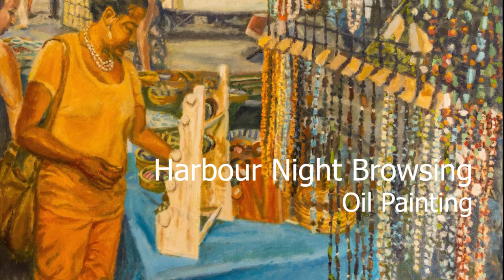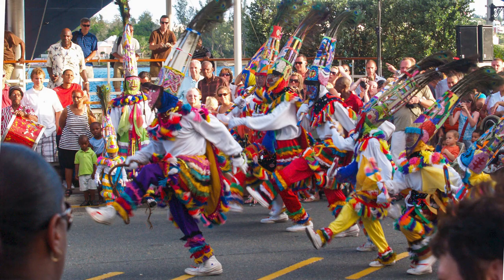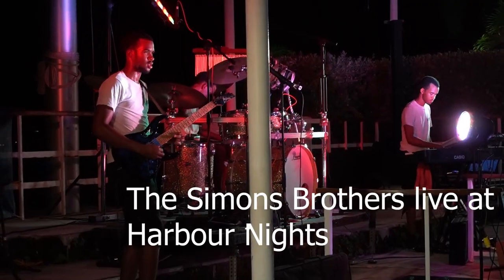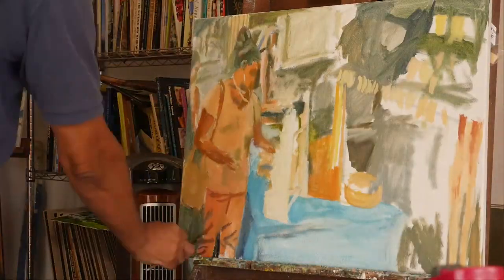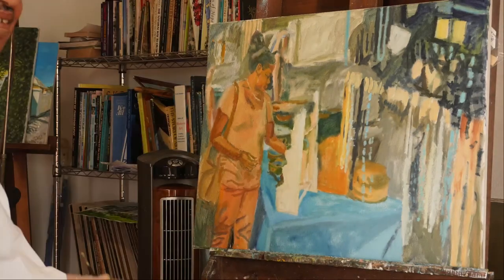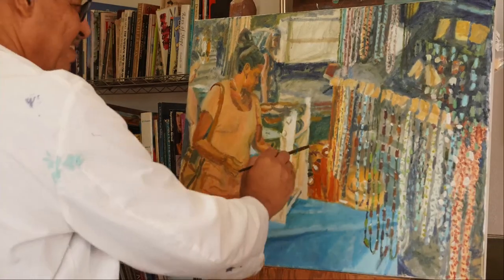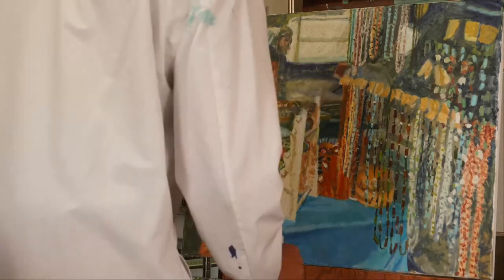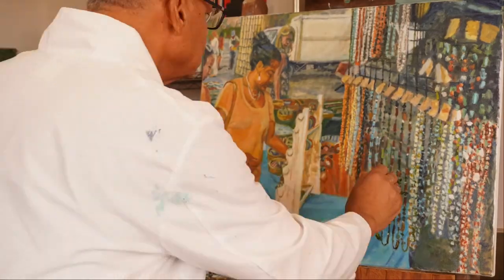Harbour Nights Browsing Oil Painting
An oil painting of my wife browsing at Harbour Nights, Hamilton, Bermuda